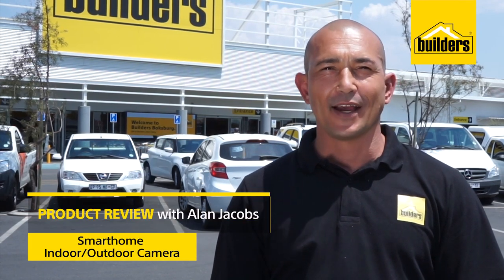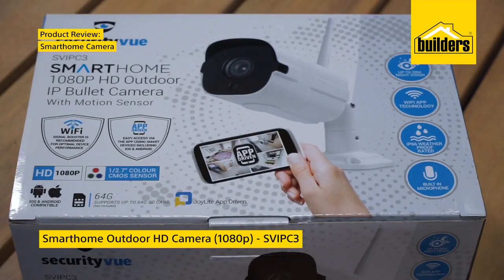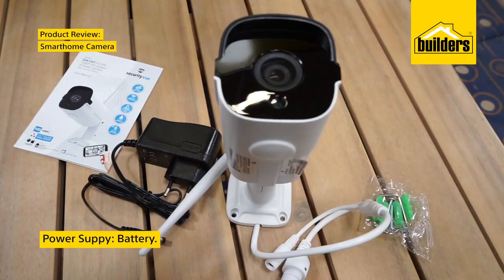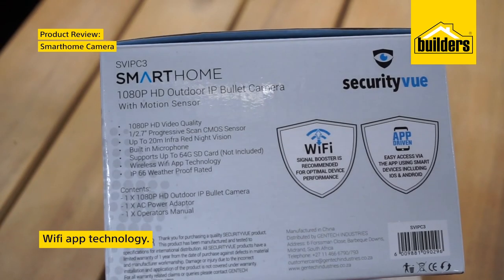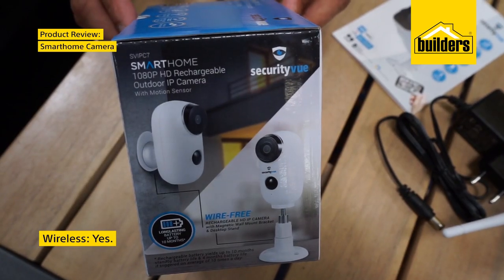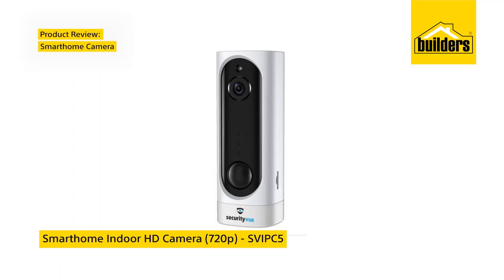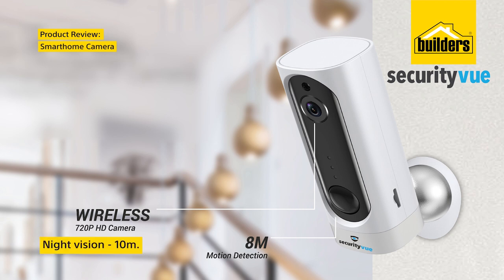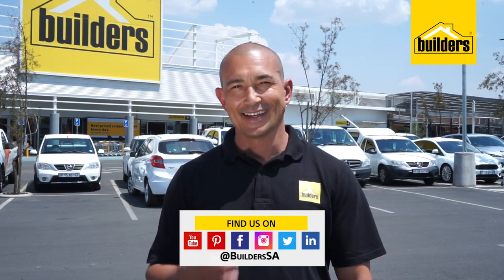Review of Smarthome Indoor/Outdoor Camera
Some options to consider for your security needs. Alan unboxes and reviews the Smarthome Indoor & Outdoor Cameras.